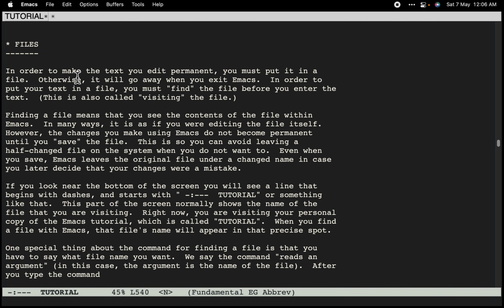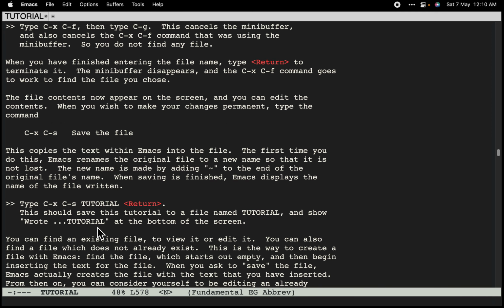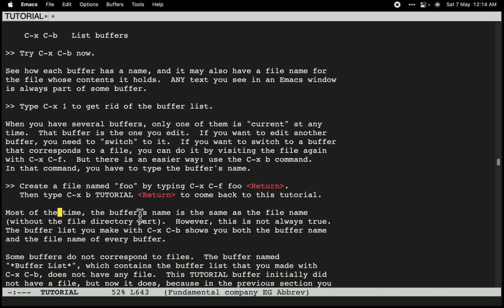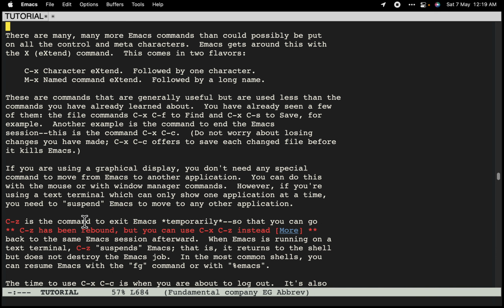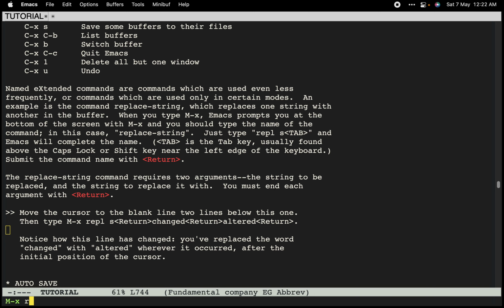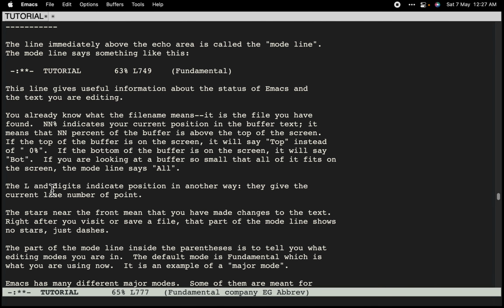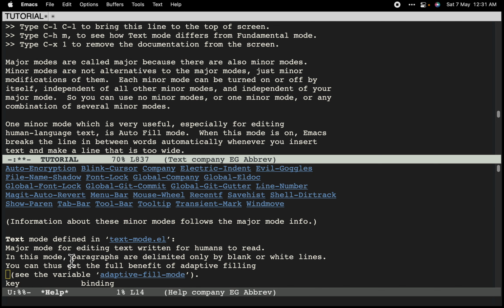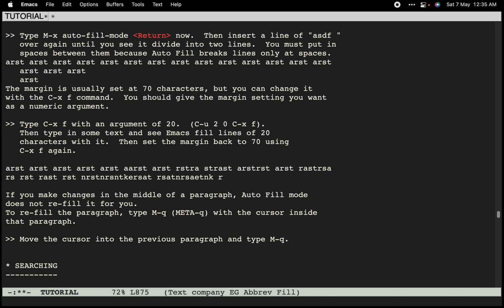Emacs Tutorial Read Through - Part 3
I am half asleep, lol. Trying to use Emacs with its default keybindings created by Satan himself.

C-x s
C-u 20 C-x f auto-fill to 20 chars
M-q auto fill paragraph
c-x b
c-x c-b